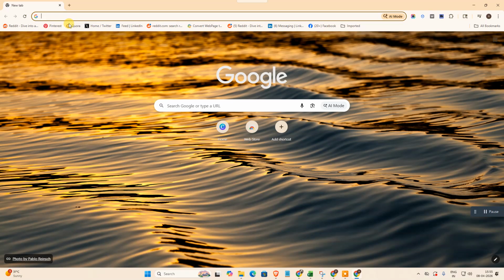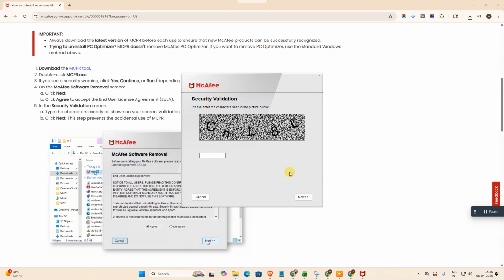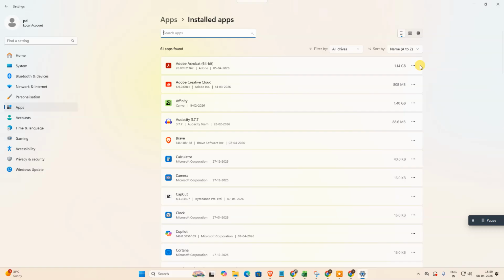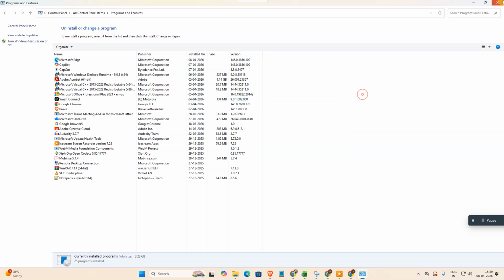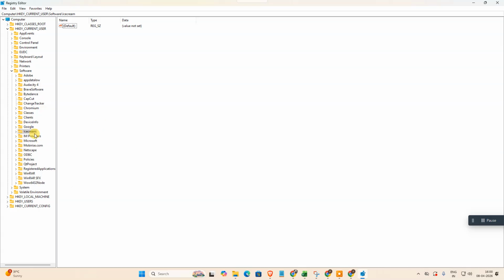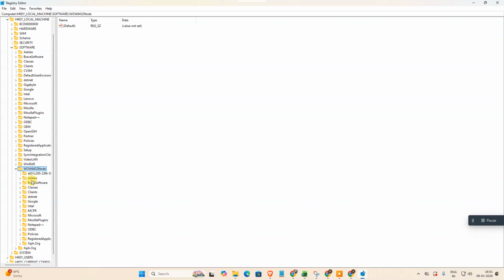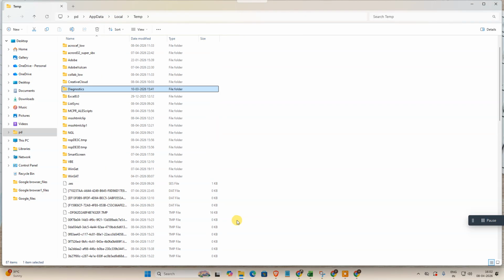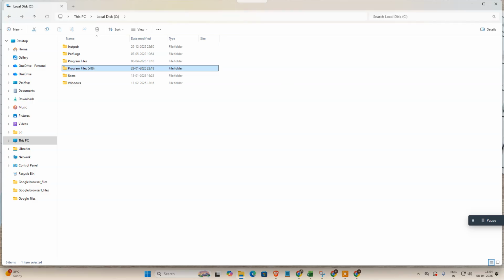How To Uninstall & Remove McAfee in Windows 11 (2026)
This video demonstrates how to uninstall McAfee antivirus completely by using the MCPR tool, removing it via system settings, and cleaning remaining files and registry entries.